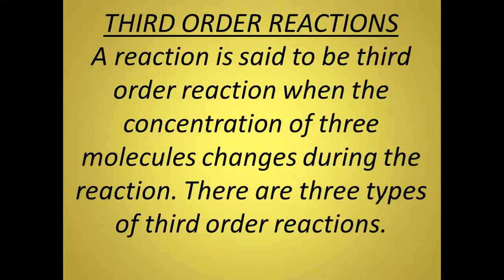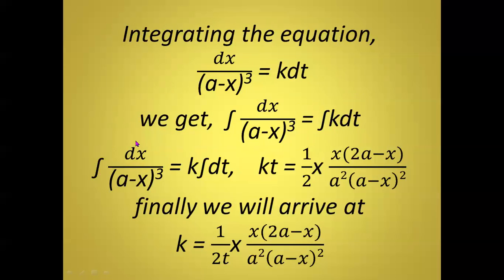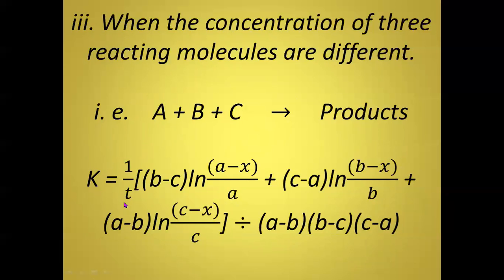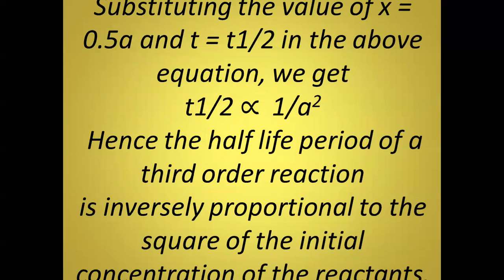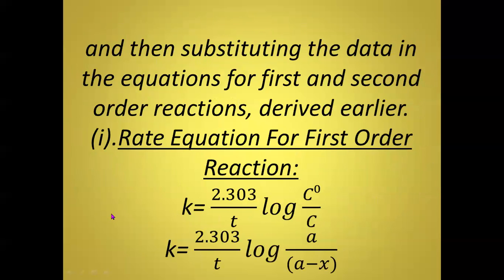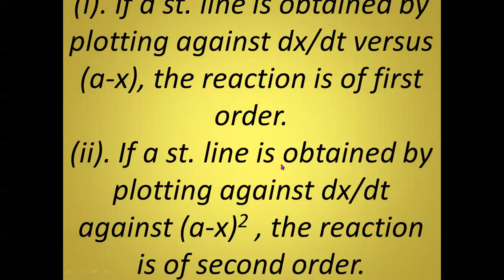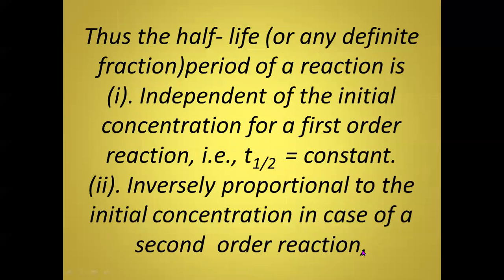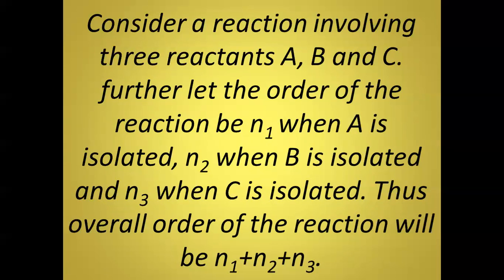Vid Lesn Chemical Kinetics Part 5 Khaja Asifullah Lecturer GDC Falaknuma Hyd TS BSc Sem6 OU 26 8 20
Video  Lesson on  Chemical Kinetics,  Part - 5, By  Khaja Asifullah,  Lecturer in Chemistry, GDC,  Falaknuma, Hyderabad - TS.B.Sc, Semester - 6, OU. Date: 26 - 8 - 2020.